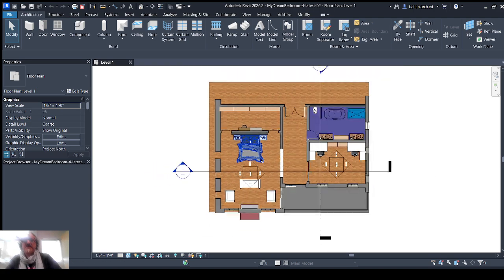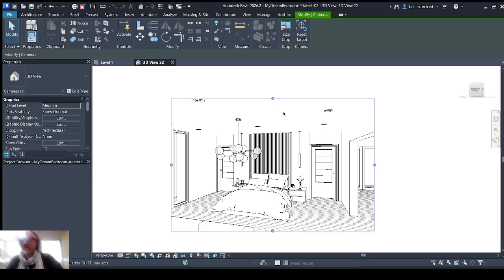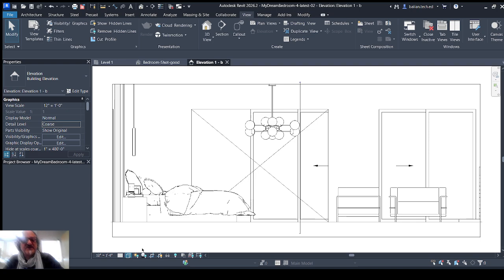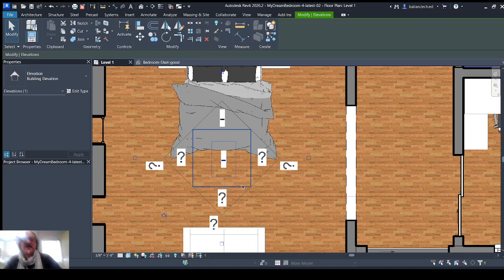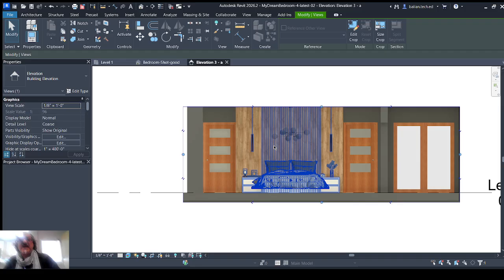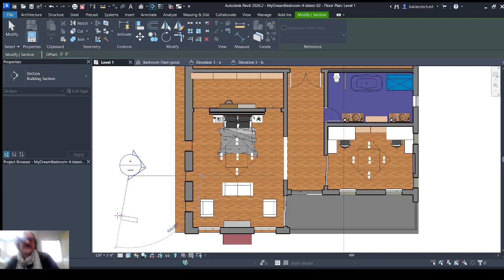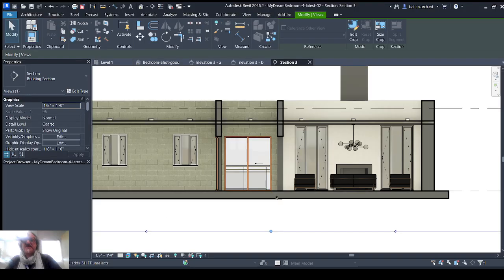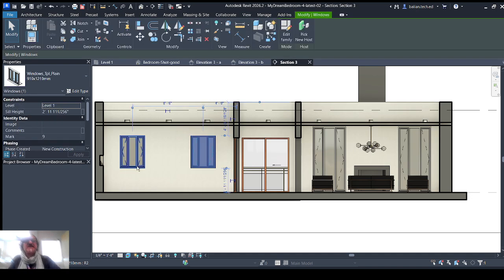Revit 2026 Camera Elevations & Sections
Revit 2026 Camera Interior Elevations & Sections